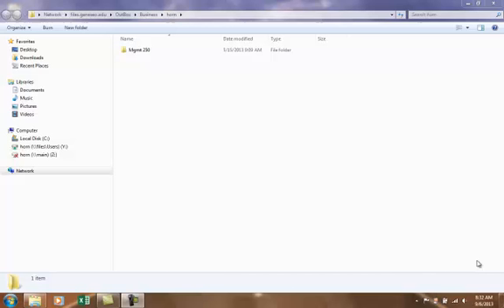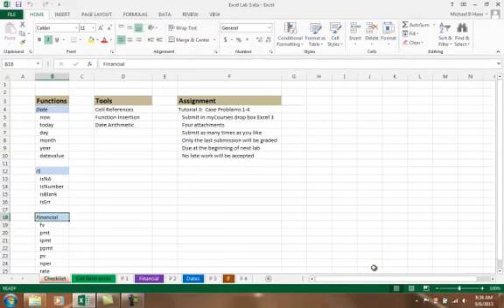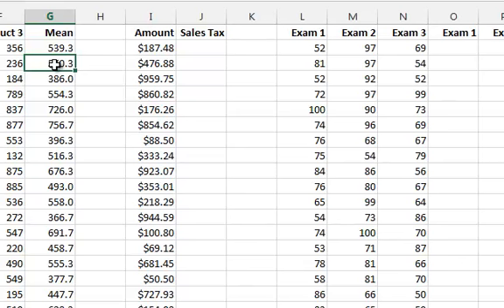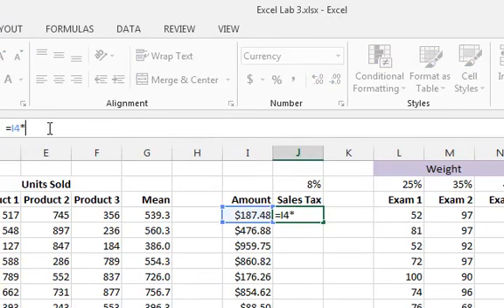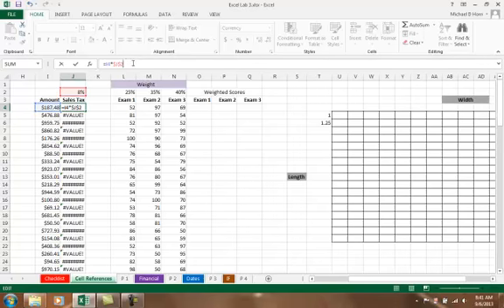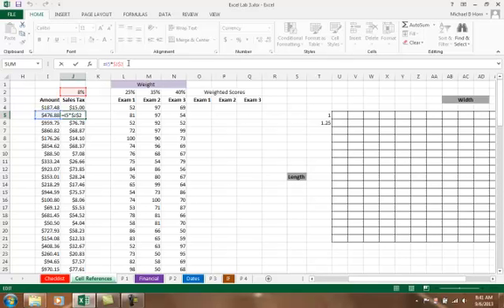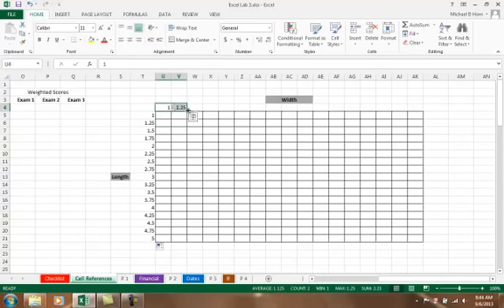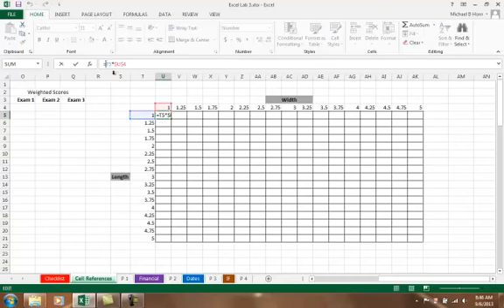Excel 3A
Cell Referencing